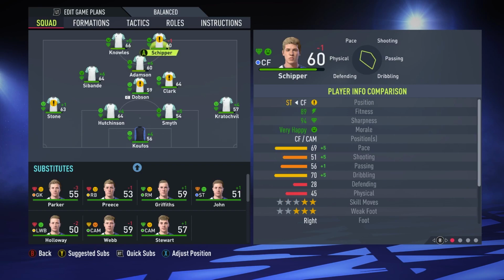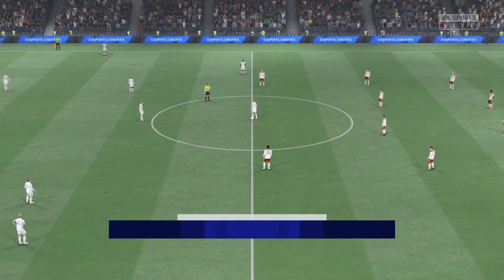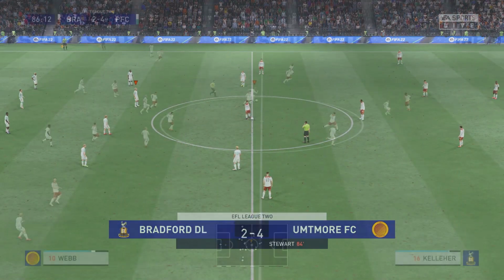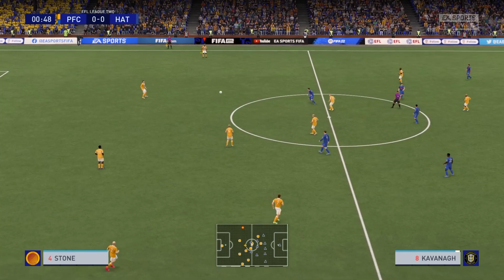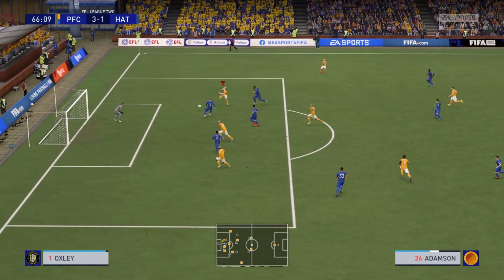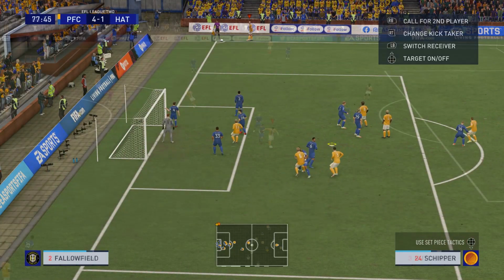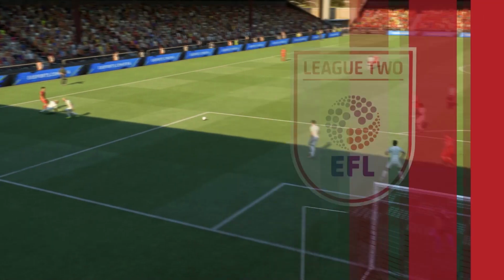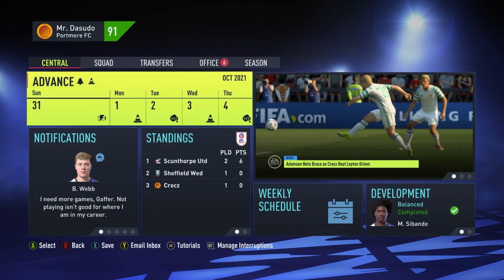TOO EASY | Portmore FC Career Mode Ep# 7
Please enjoy my seventh episode as there is more to come!